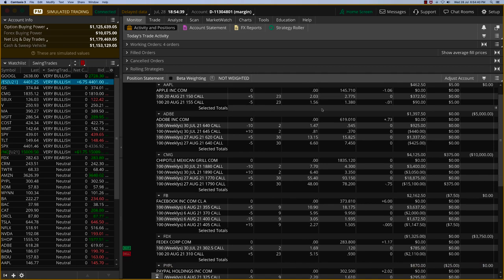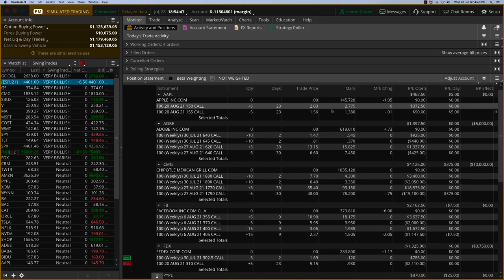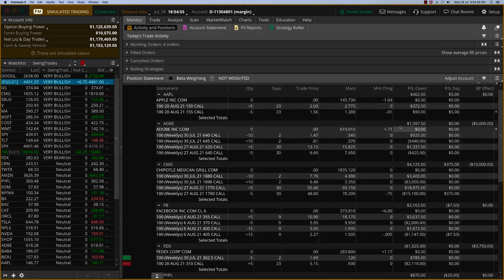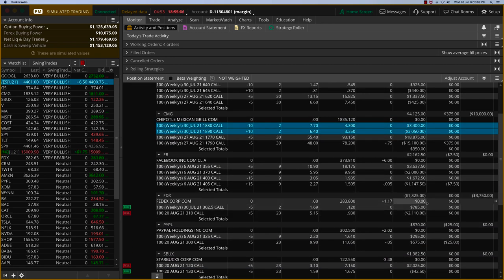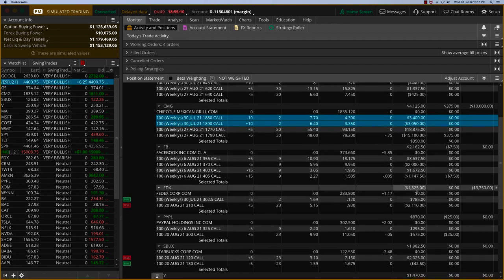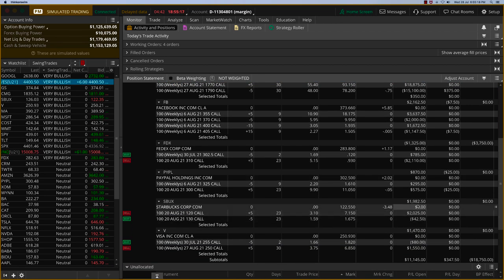Achieve 10K Profits: Stock Trading Mastery with OptionTiger's Swing Signals by Hari Swaminathan